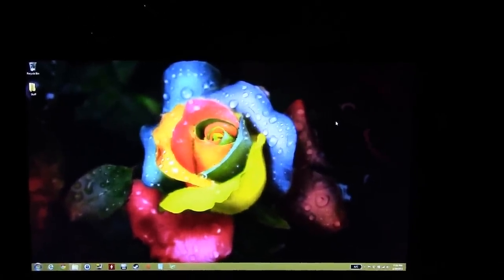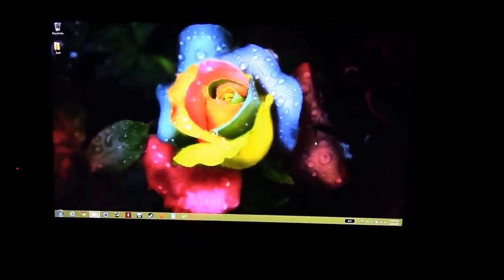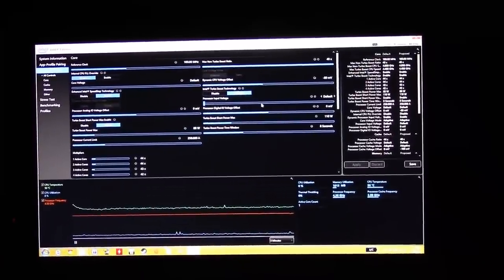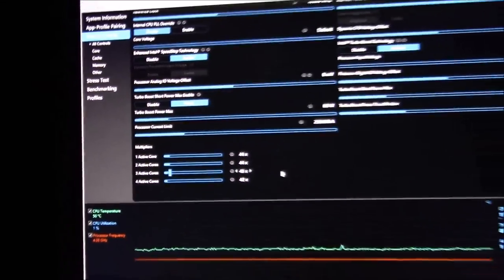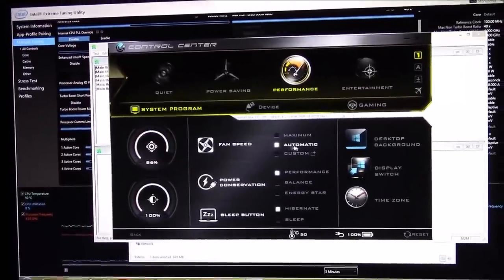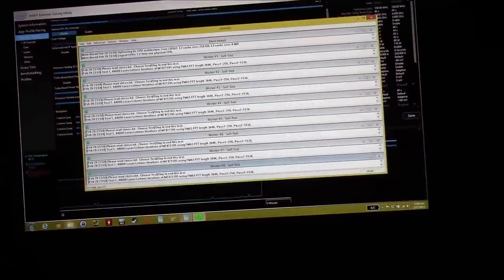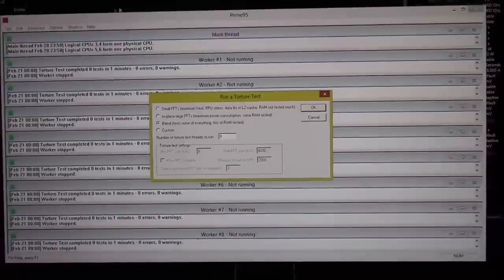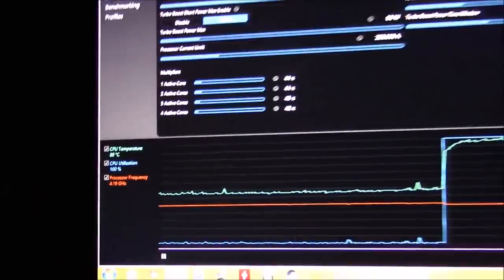P750ZM Fan Noise Prime95 and LG IPS LCD Angles and Brightness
Sager NP9752 based off Clevo P750ZM from LPC-Digital
15.6" 1080p LG IPS Matte
Intel i7-4790k
nVidia GeForce GTX 980m 8GB GDDR5 6000MHz
2x8GB Kingston Hyper-X 1866MHz CAS11 DDR3L RAM (defaults to CAS10)
Samsung 850 Pro 256GB SSD
Killer Wireless 1525 AC
Windows 8.1